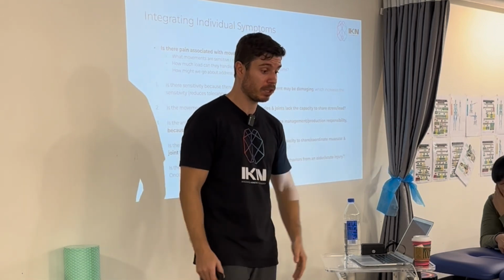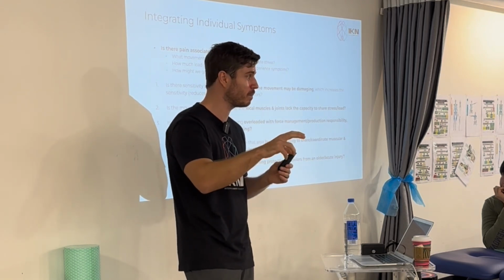How To Work With Pain During Rehab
A clip from our in-person IKN Level 1 course, where we’re discussing some examples of how we can navigate the rehab process when working with individuals experiencing pain during movement